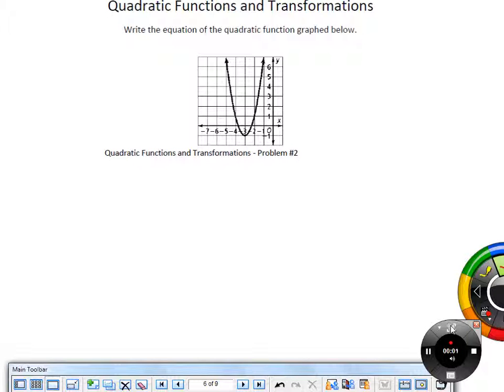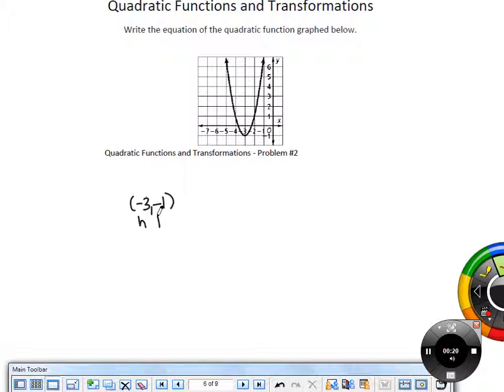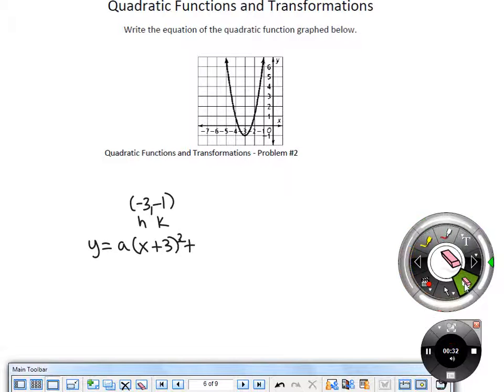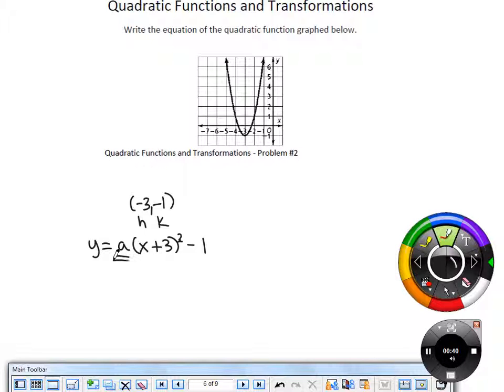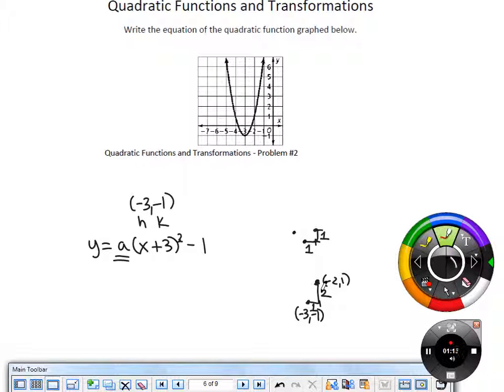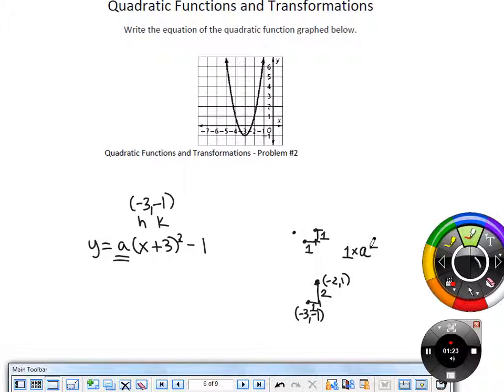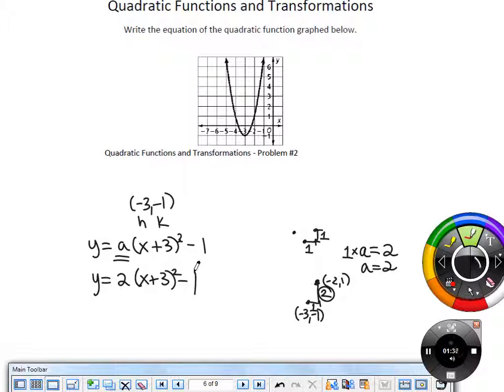quadratic functions transformations 2